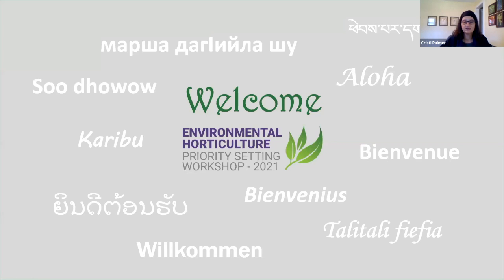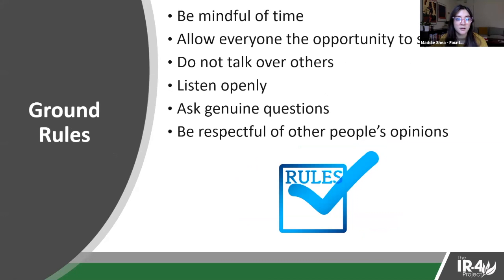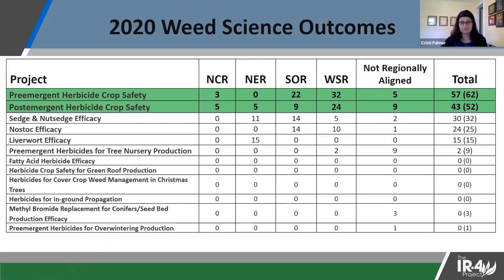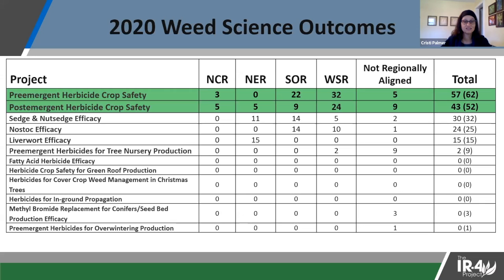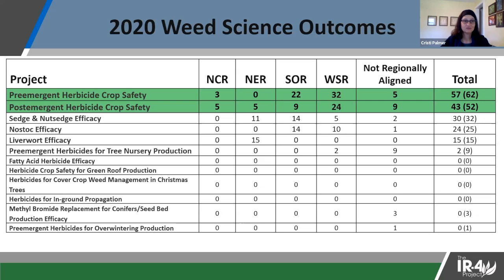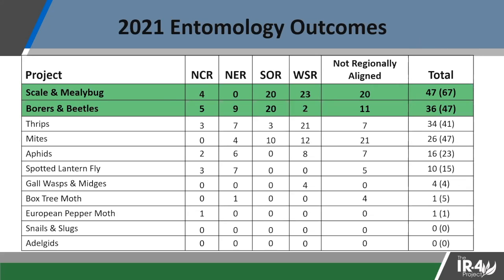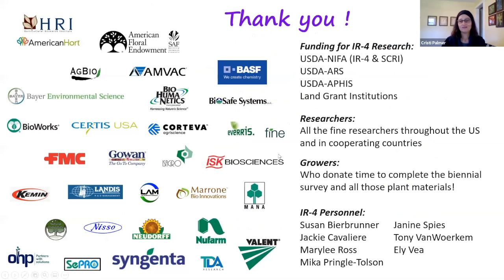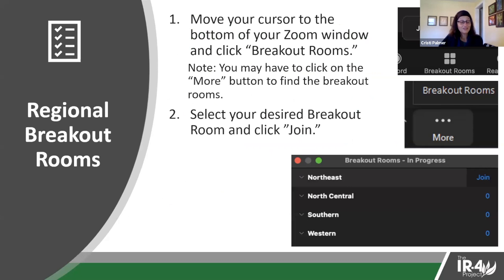IR4 EHC Priority Setting 9.30.2021 Day 3